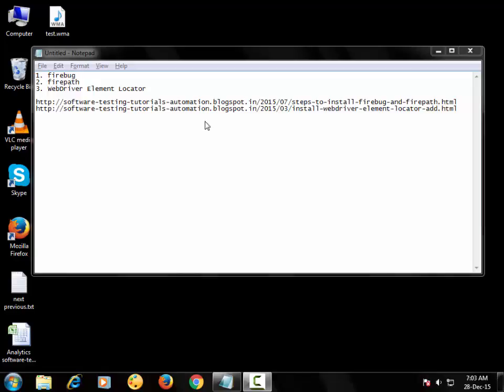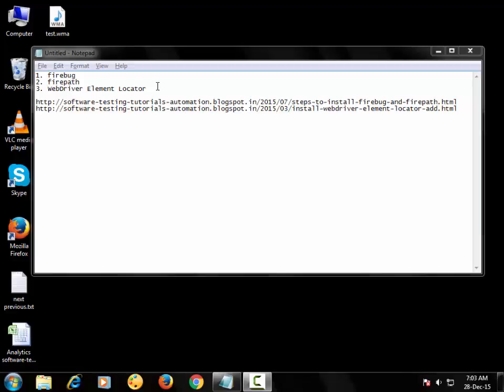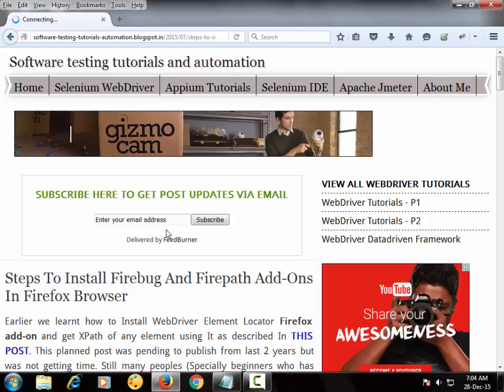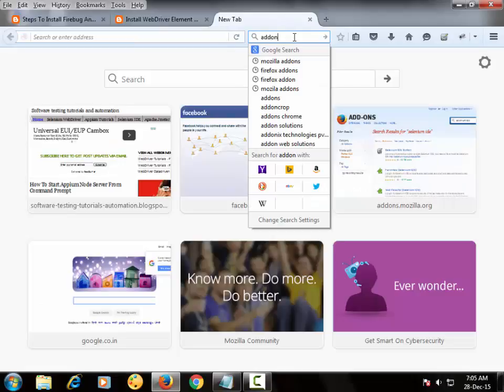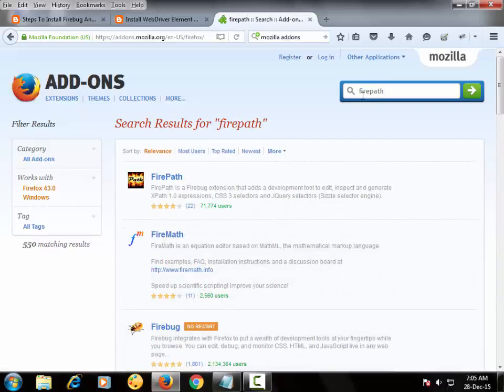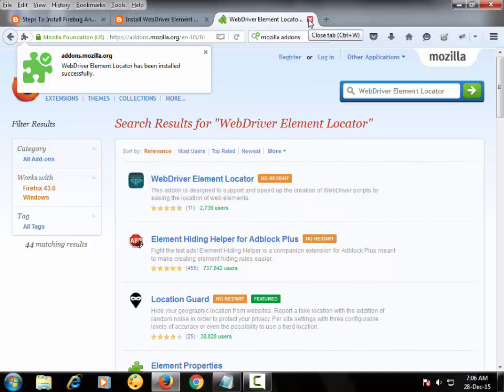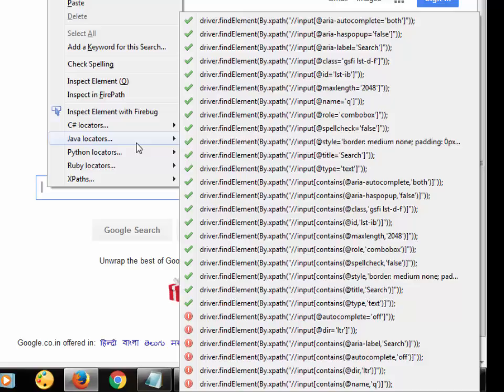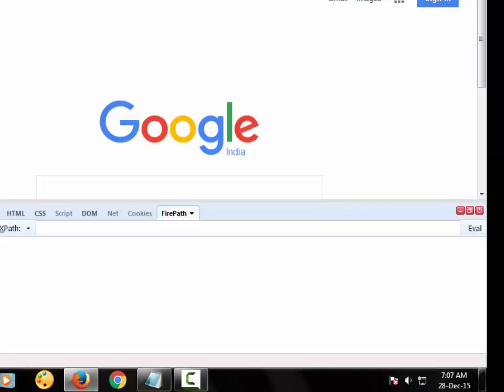Firepath and firebug Addon Installation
Firepath and firebug are add-on of Firefox browser. We need to install firepath and firebug to locate element. firepath and firebug add-on helps us to locate element from page for selenium script.